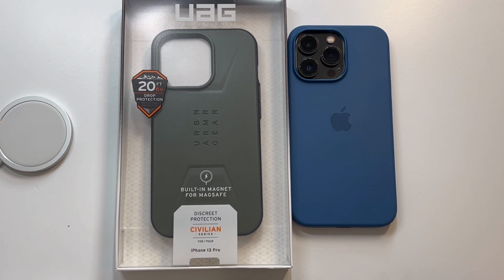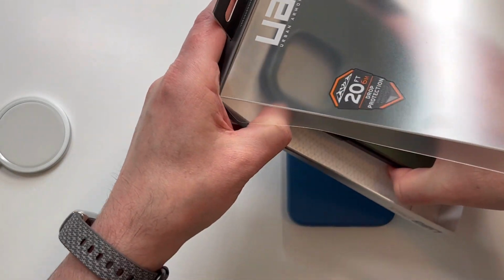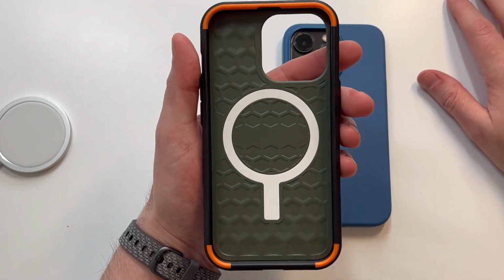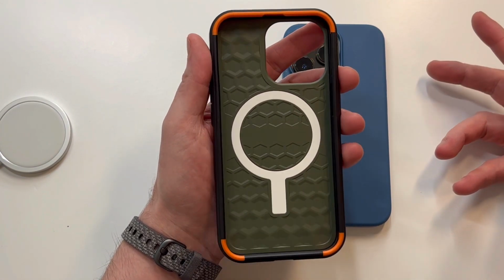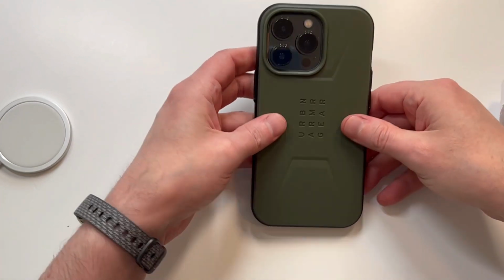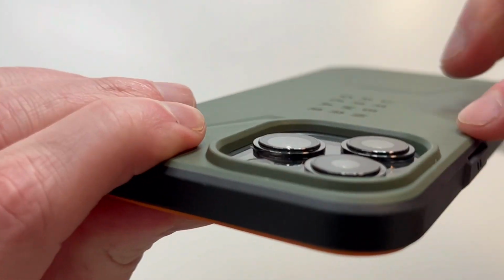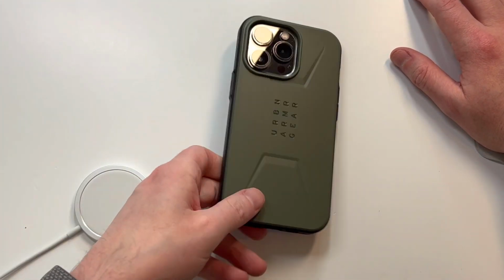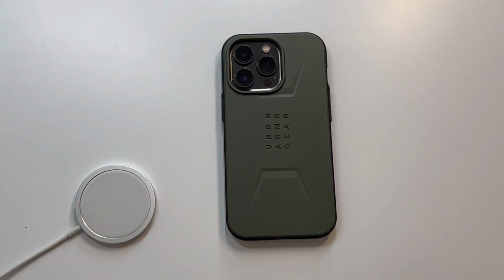UAG CIVILIAN WITH MAGSAFE SERIES IPHONE 13 PRO Unboxing and Review